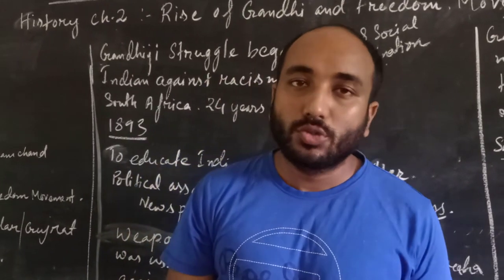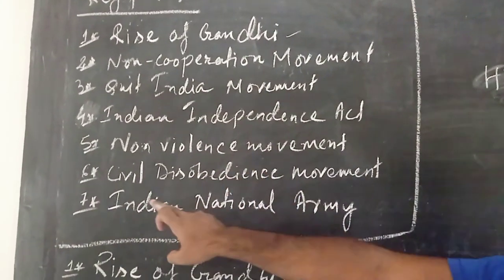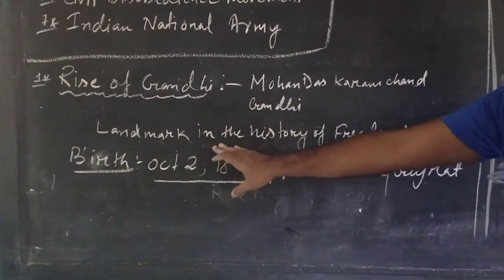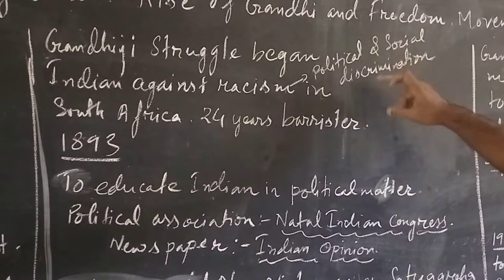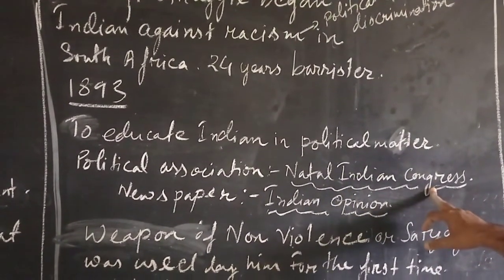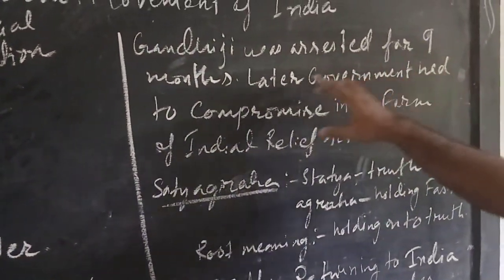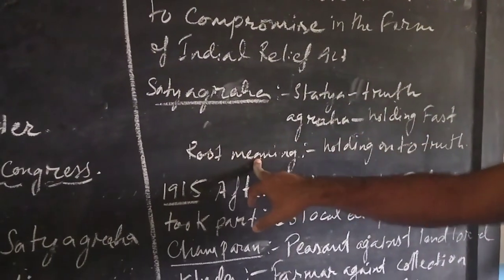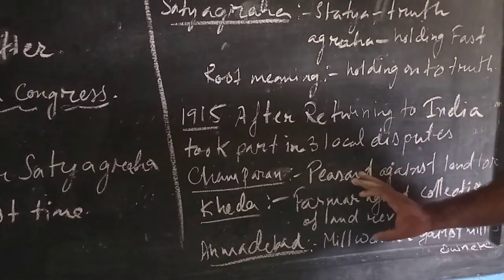11 August 2021